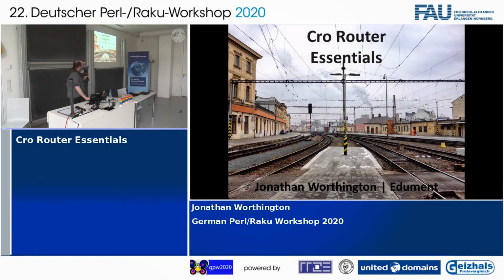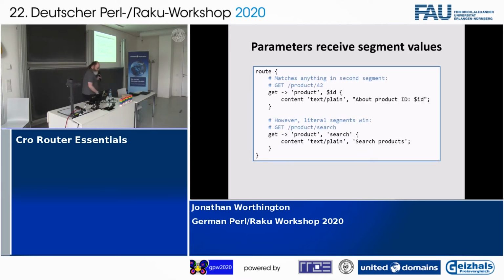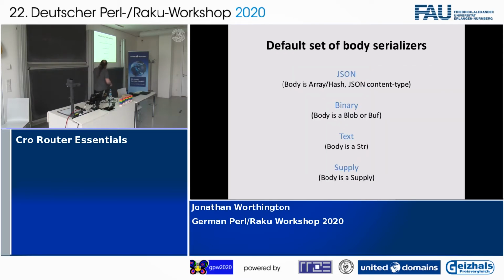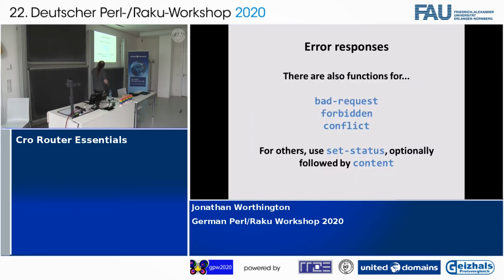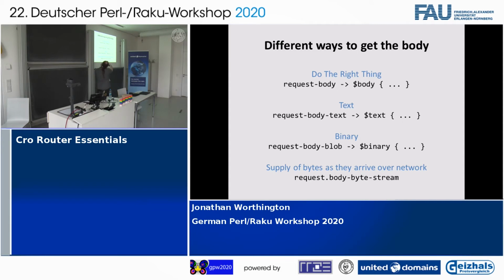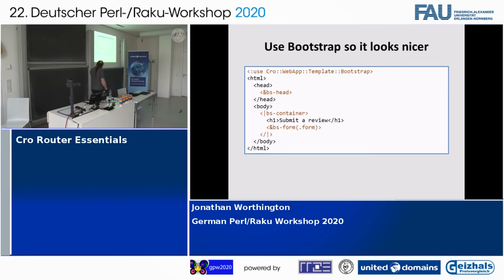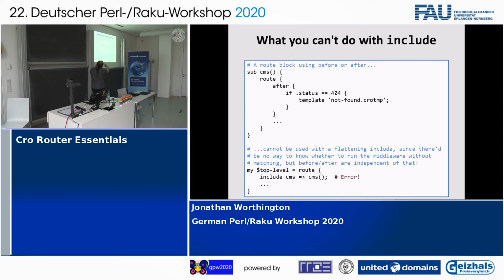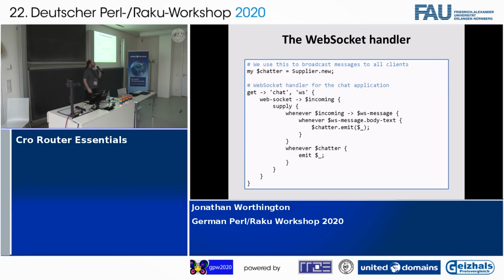Jonathan Worthington - Cro HTTP router essentials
Cro is a set of libraries and tools for building distributed systems in Raku. It is most commonly used for building HTTP services and web applications.

The Cro HTTP router provides a means to maps incoming requests into code to handle them and produce a response. This talk explores some of the vast range of functionality provided by the router and various plugins to it, including:

* Matching on path segments
* Serving static content
* Serving dynamic responses
* Rendering a template
* Obtaining values from the query string, cookies, and headers
* Handling request bodies
* Producing appropriate HTTP responses
* Composing more complex applications from multiple pieces
* Web sockets
* Sessions, authentication, and authorization
* Various ways of adding middleware
* Custom body parsers and serializers